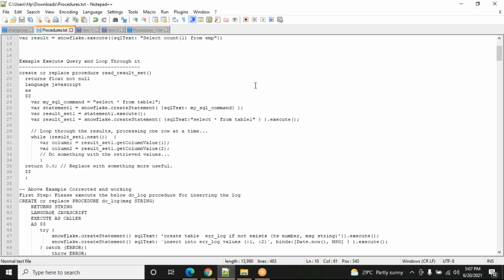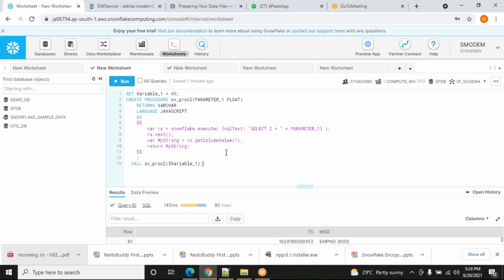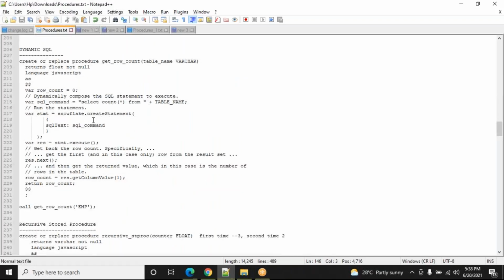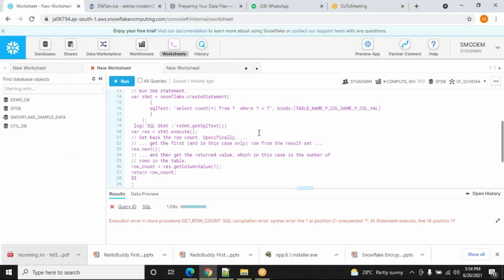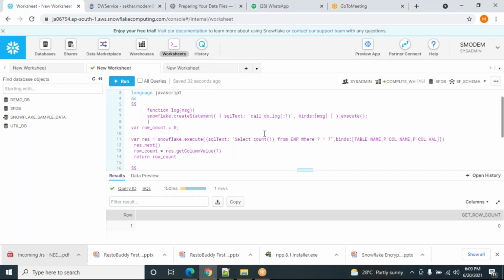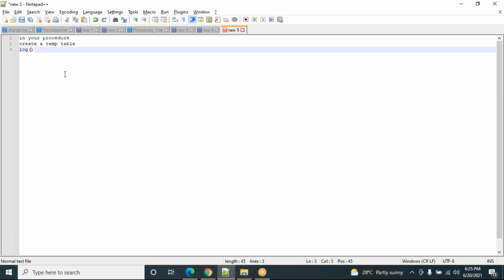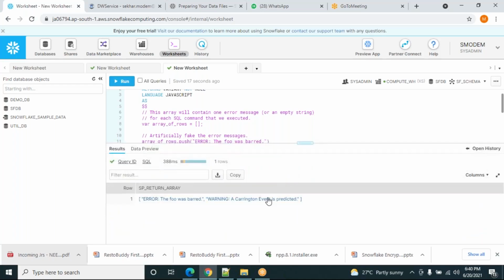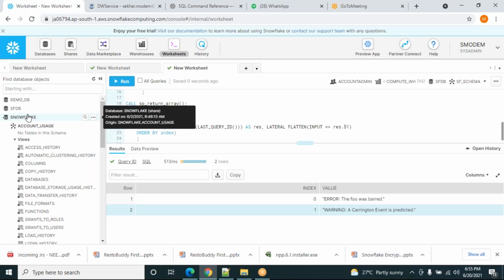snowflake session 35